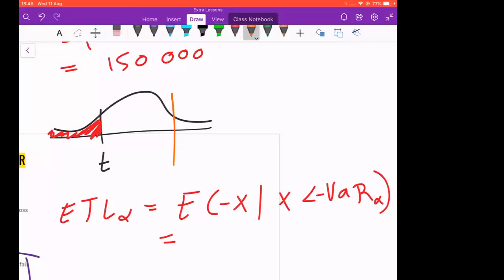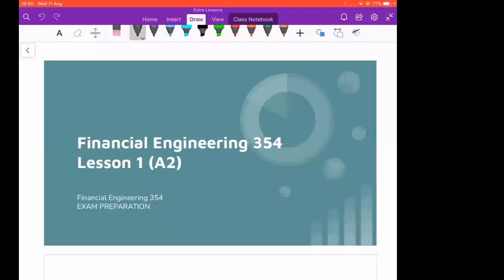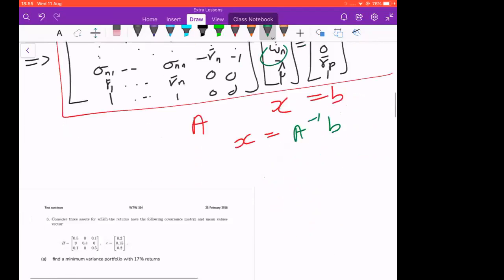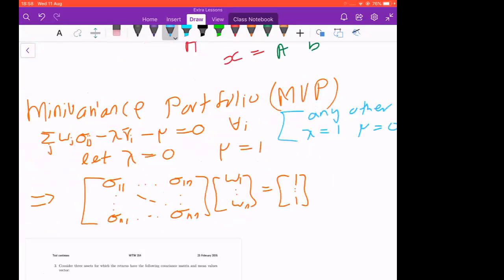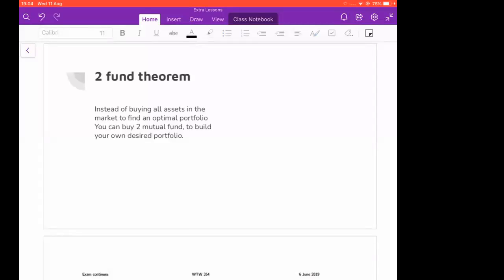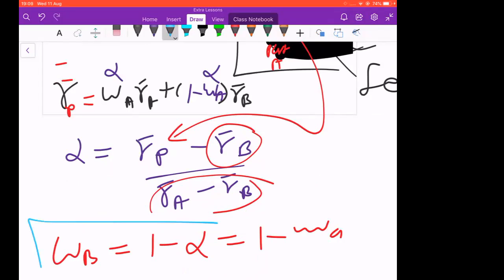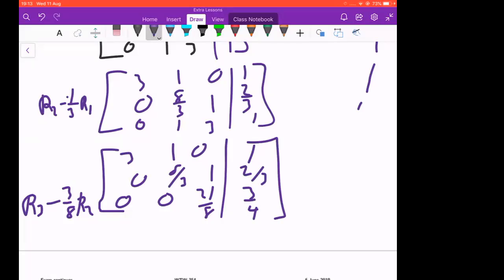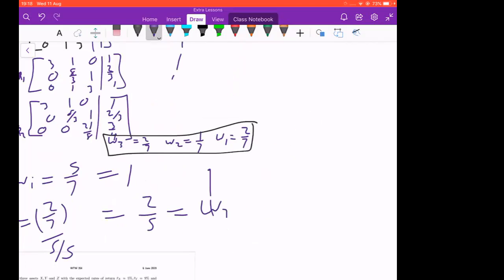Risk Measures & Markowitz Model